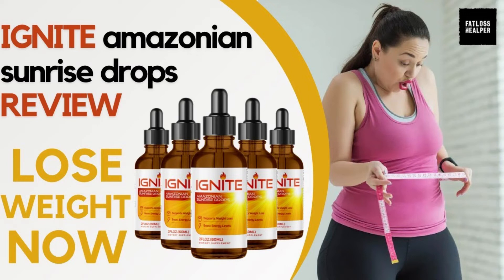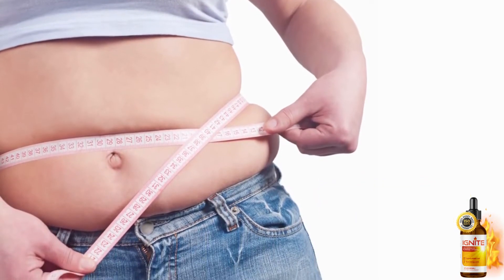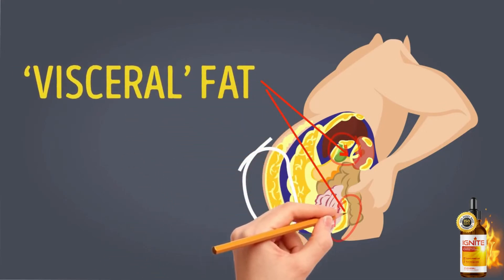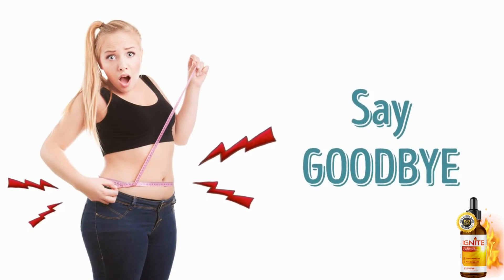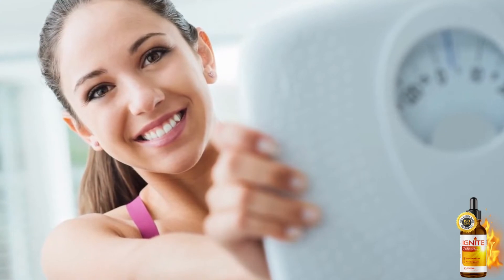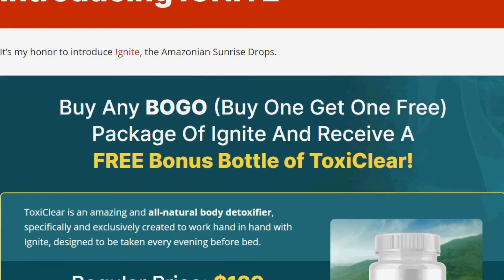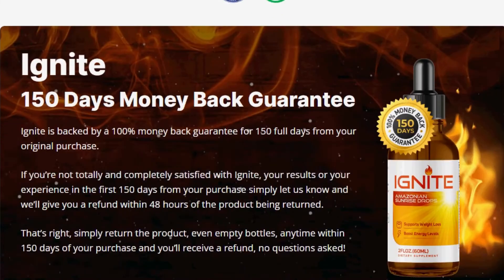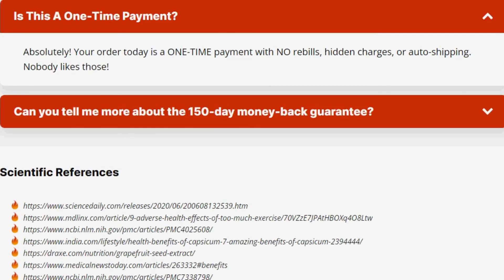IGNITE REVIEW - IGNITE AMAZONIAN SUNRISE DROPS - ((YOU NEED THIS!)) - SUPPORT HEALTHY WEIGHT LOSS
🔥 WHAT IS IGNITE - AMAZONIAN SUNRISE DROPS?
Ignite Amazonian Sunrise Drops is a dietary supplement designed to dissolve visceral fat and repair damage, caused by years of being overweight. It's a perfect support healthy weight loss!

IGNITE REVIEW
IGNITE AMAZONIAN SUNRISE DROPS

🔥 WHAT IS DIFFERENT COMPARING TO OTHER WEIGHT LOSS PRODUCTS?
Ignite Amazonian Sunrise Drops works by activating a dormant mitochondrial uncoupler BAM15. This component carries antioxidant properties and researchers have reported BAM15's ability to decrease liver fat and inflamatory lipids and improving insulin sensitivity, maintaining lean body mass and decreasing appetite!!

🔥 HOW TO TAKE IT?
All you need to do is to take 10 drops of Ignite under your tongue, hold it for 30 seconds, then swallow according to the claims.
Ignite has been 287% more effective at burning fat than any combination of diet type and exercise regimen. That supplement is 100% natural and FDA aproved.

🔥 DOES IGNITE WORK?
Ignite works very well and is making sucess because it will speed up your body's metabolism, making it easier to burn calories, so you don't have to be crazy person at the gym, but of course, physical activity is always good.
The minimun treatment to get results is at least 3 months, until the body adapts. that's why those who buy 3 to 6 months packages are seeing incredible transformation, self-steem and overall health.

🔥 IGNITE GUARANTEE:
If you don't like it, don't adapt to it, you can easily ask for a refund within 150 days and they will give you allyour money back...So, you have nothing to lose, that should put your mind at ease!
The Official Website to buy Ignite Amazonian Sunrise Drops, is available just below!

00:00 - Ignite Review
00:24 - What is Ignite Amazonian Sunrise Drops?
01:01 - How To Take Ignite?
02:27 - Where To Buy Ignite And Money Back Guarantee.
03:07 - How To Get A BONUS ?

Ignore These TAGS: ignite - amazonian sunrise drops,amazonian sunrise drops,ignite amazonian sunrise drops review,ignite review,ignite amazonian sunrise drops,ignite amazonian sunrise drops reviews,amazonian sunrise drops review,ignite drops review,ignite sunrise drops,ignite amazonia sunrise drops reviews,ignite amazonia sunrise drops,ignite reviews,ignite,ignite sunrise drops us,ignite sunrise drops side effects,ignite drops,ignite amazonian sunrise drops - review